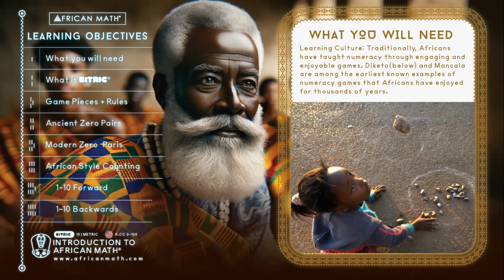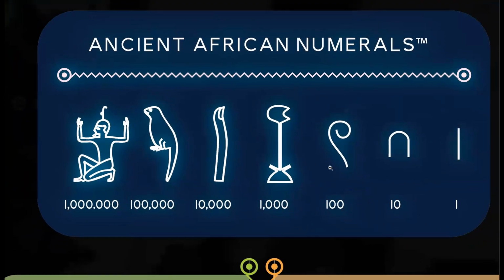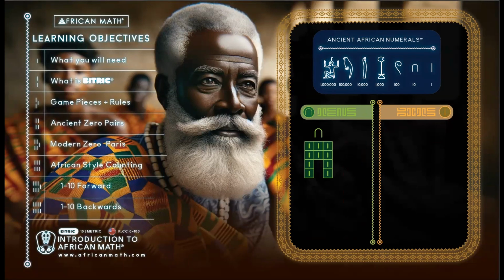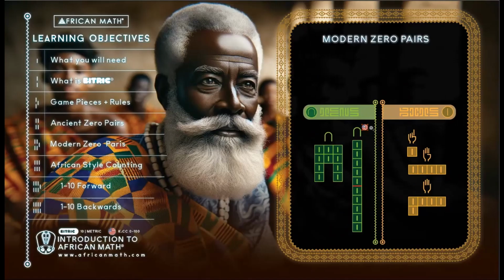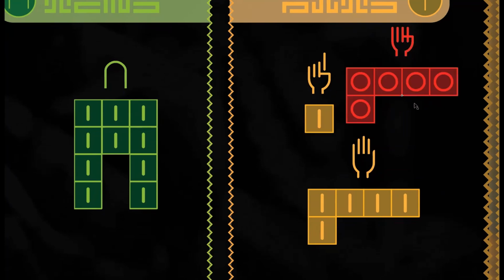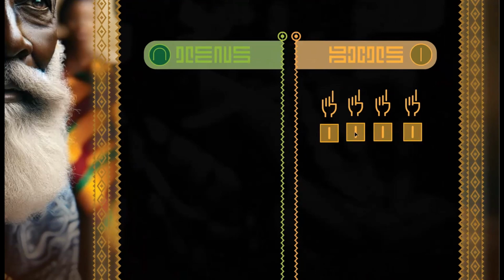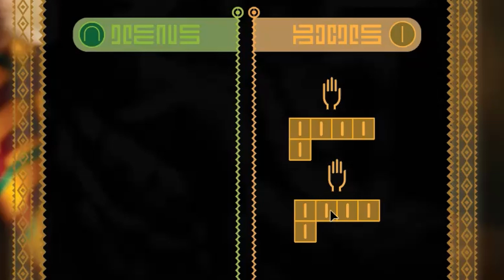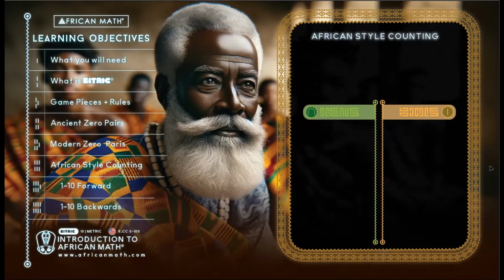Introduction to AFRICAN MATH® Lesson 1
"Introduction to AFRICAN MATH®: Royal Sage Series - Lesson 1" is here to revolutionize this narrative. By incorporating the multi-based BITRIC® system, derived from the ancient cubit, our program reintroduces the elegance of Africa’s mathematics:

Hands-On Learning: What you need are simple Math Linking Cubes to begin this journey.
BITRIC® Mastery: Understand a standardized system that transcends time, teaching measurement and calculation through a multi-base lens.
Interactive Play: Learn the game with its pieces and rules, turning cubes into palms, hands, and houses of 10.
Zero Pairs Concept: Explore ancient and modern zero pairs with cowrie shells and seeds representing negatives and positives, and red cubes for modern quantities.
African Counting Innovation: Discover advanced algorithms in African Style Counting, which includes subtractive elements found in Nigerian and South African systems.
Progressive Learning: Count forwards and backwards with ease from 1-10, embedding mathematical concepts through rhythmic learning.
"Introduction to AFRICAN MATH®: Royal Sage Series - Lesson 1" offers a dynamic, culturally-rich mathematical education that bridges the ages, from the wisdom of ancient Africa to the classrooms of today. Engage your learners with a curriculum that's as profound as it is practical, and as time-honored as it is innovative. Transform how we teach, learn, and appreciate mathematics

Parents and educators are often confronted with the challenge of presenting mathematics in a way that not only engages young minds but also connects them to their rich cultural heritage. Traditional math curricula may fall short in bridging the gap between the historical significance of mathematics and its contemporary applications.

     Imagine a math class that feels disconnected from the vibrant history and real-world usage, leaving learners disengaged and uninspired. Without a curriculum that captures the essence of our diverse cultural roots, we risk overlooking the profound contributions of our ancestors to modern numeracy.